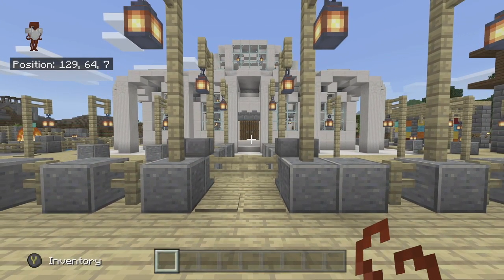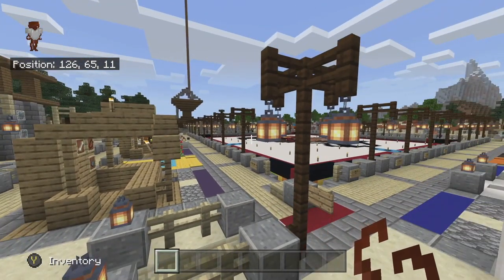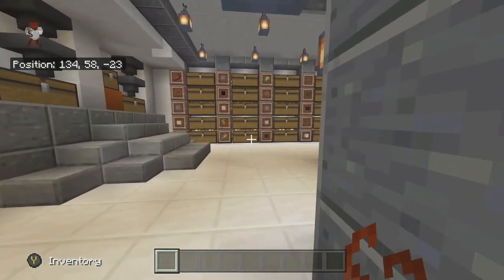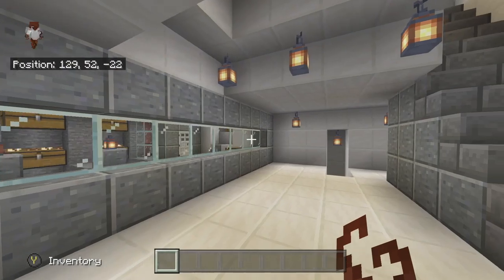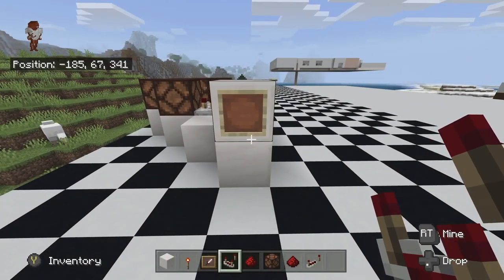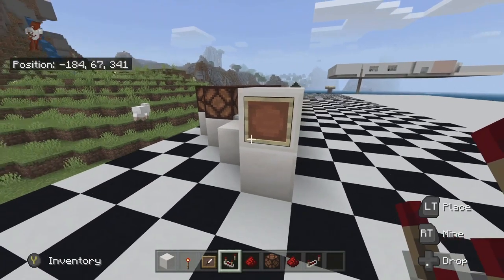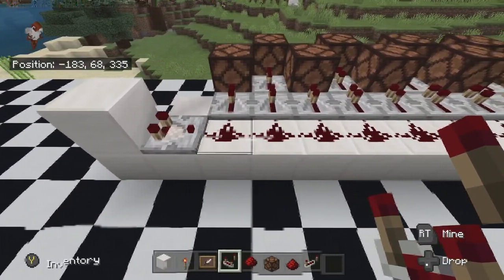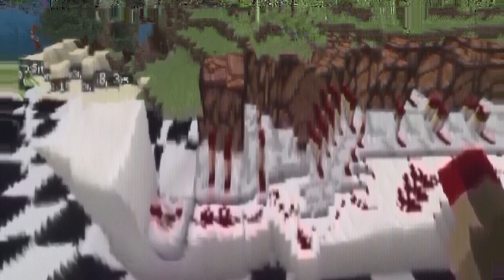MineCraft Tutorial - Redstone Combination Lock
Instructional video on how to build a simple to hundred of thousand possible combination lock using Redstone and item frames